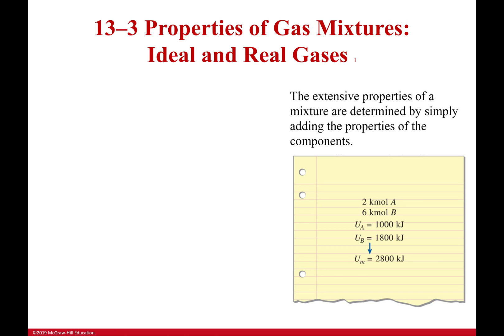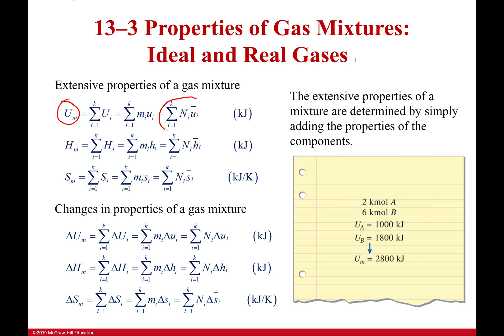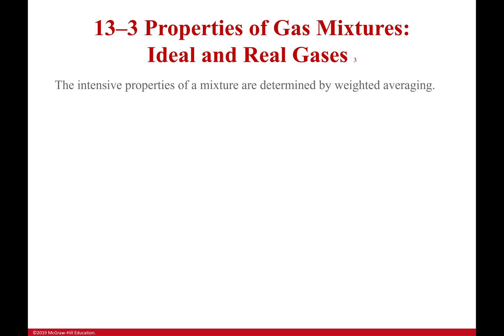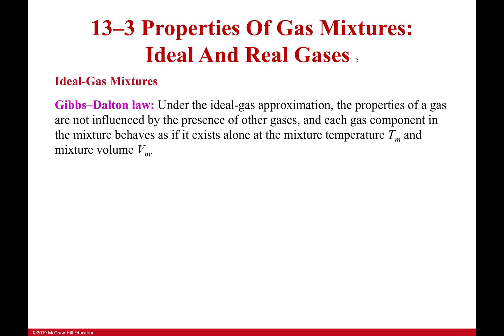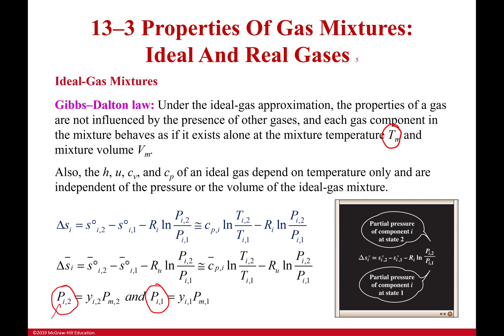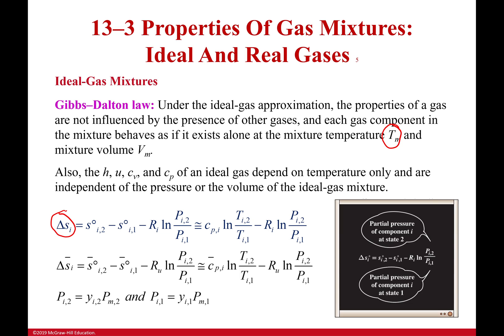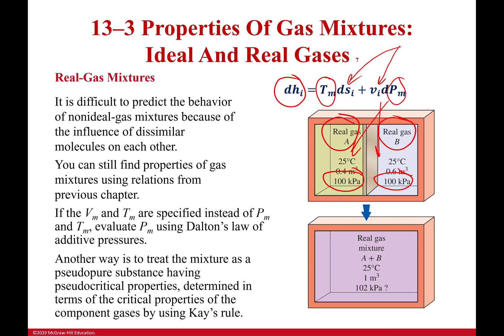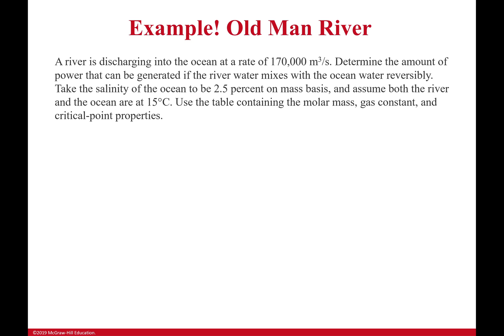Properties of Gas Mixtures: Ideal and Real Gases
Not all of this chapter could be easy. We had to hit a bump at some point and here is that bump. Determining most properties are fairly simple, we just add up the (enthalpy, internal energy, etc) for each component and boom you have it for the mixture. Where it gets hard is determining what to do when you have REAL gases not IDEAL gases. Then you have to start assessing how you are going to calculate the partial pressures.